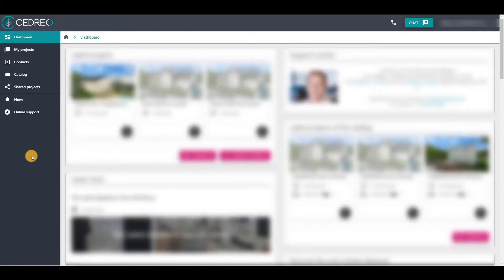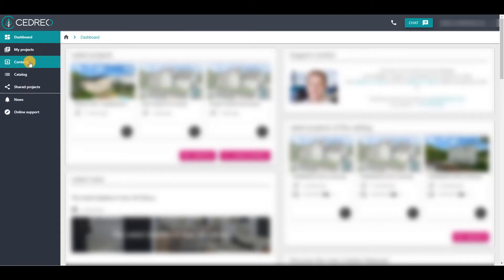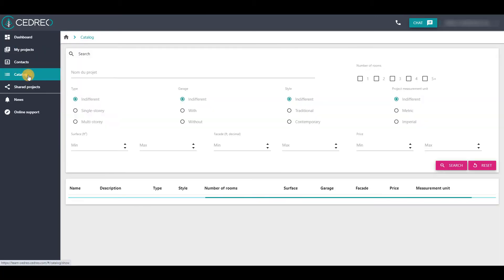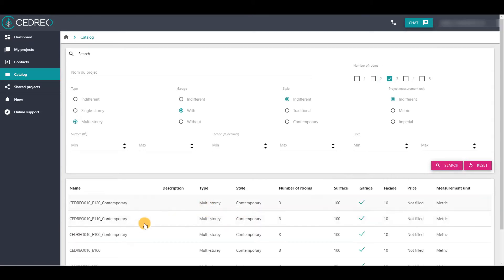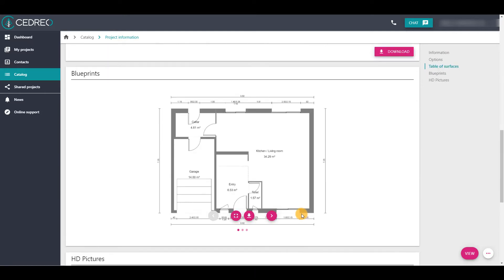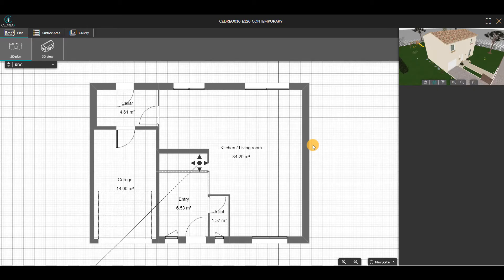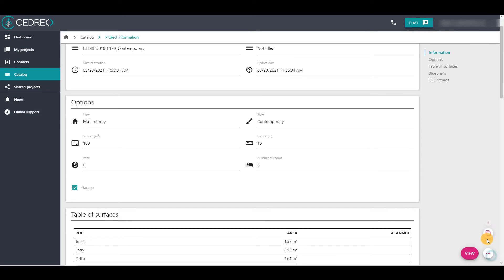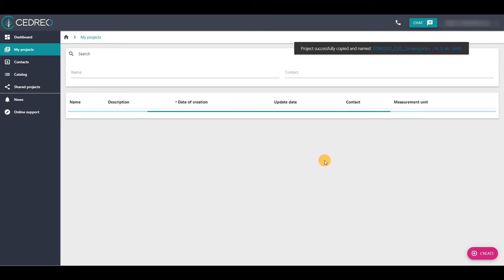[Tutorial] How to Search, Visualize and Copy a Project in Cedreo?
When you have salesperson access, you can retrieve sample projects created by your design office from a catalog. How? Just watch this tutorial!